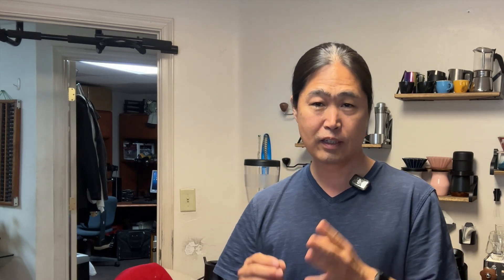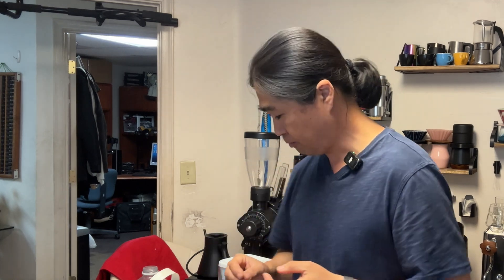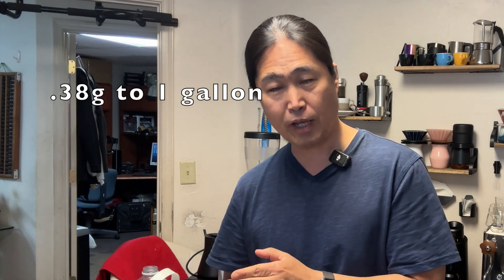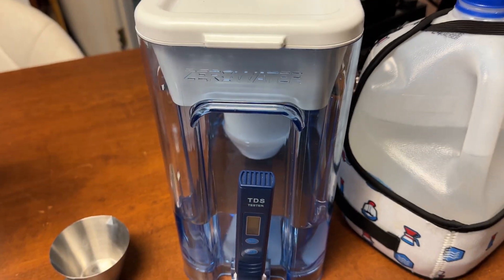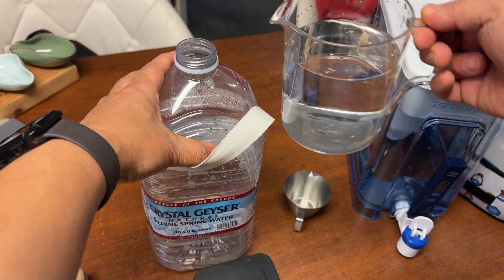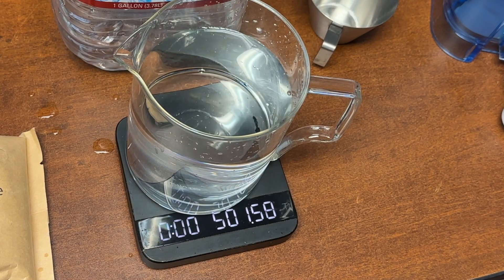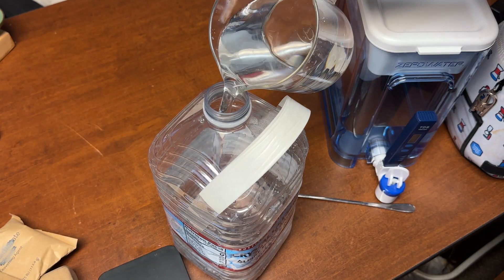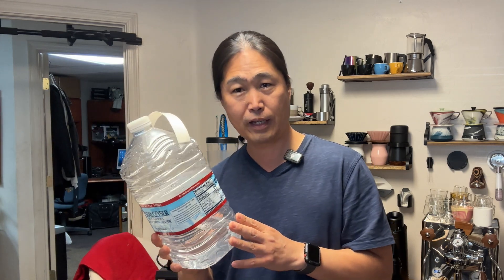Dr. Pavlis' Scale-Free Water Recipe Espresso Machine | How to Make Concentrated Water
Potassium Bicarbonate